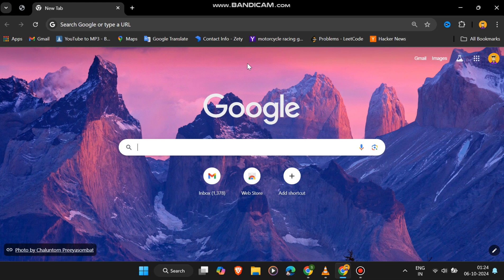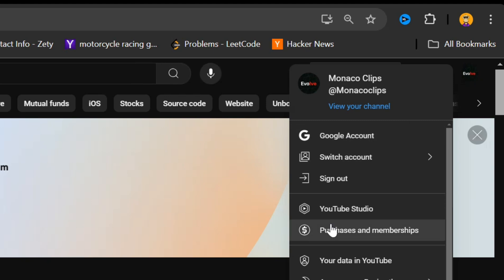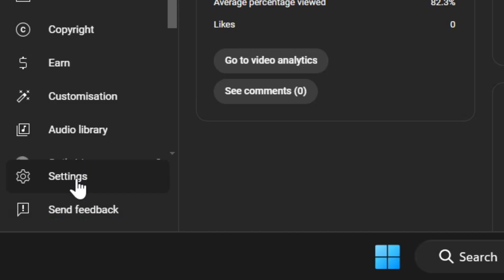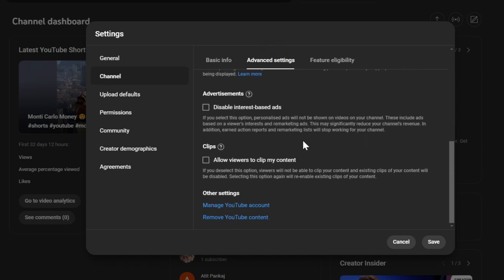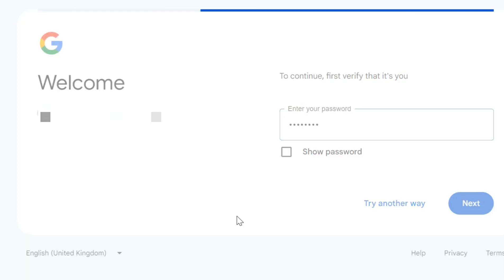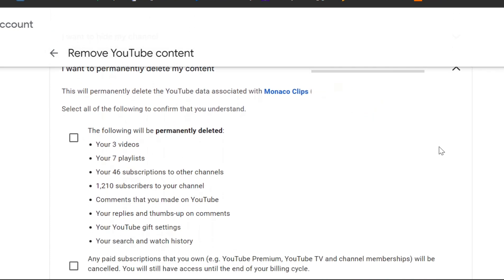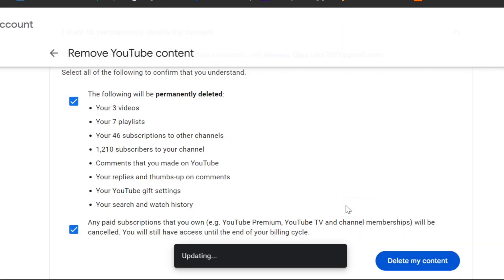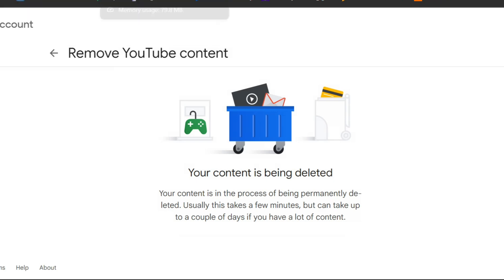Delete Your Old Youtube Channel and Make a NEW One Today!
In this informative video, we provide a step-by-step guide on how to permanently delete your YouTube channel. Whether you are looking to take a break from content creation or simply wish to remove your account, this tutorial will walk you through the necessary procedures to ensure your channel is deleted safely and effectively. Join us as we explore the implications of this decision and the steps you need to take to complete the process.